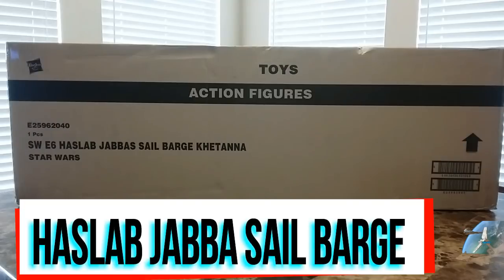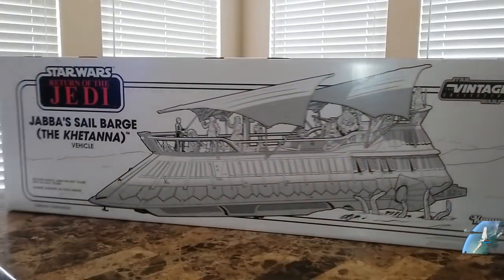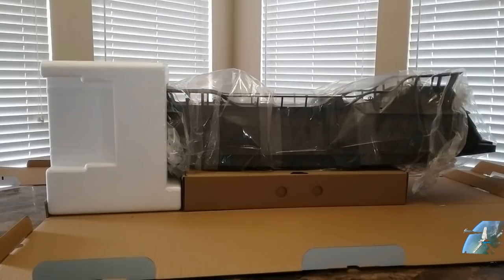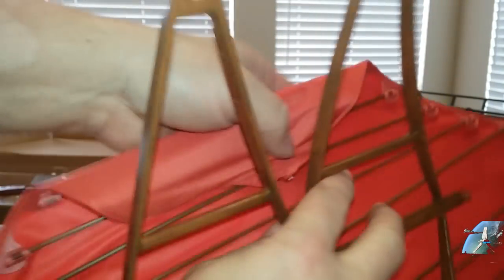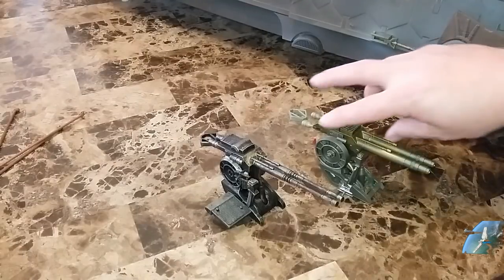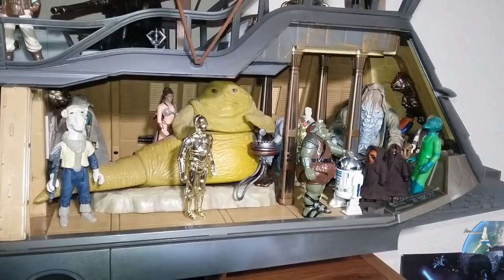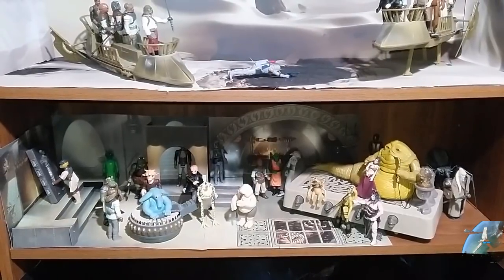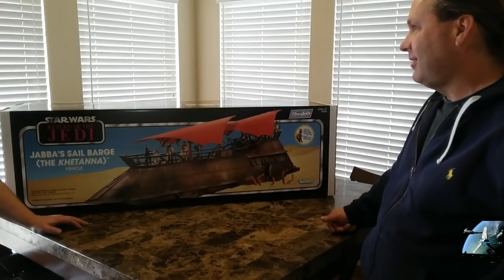Haslab Jabba Sail Barge SET UP with 3.75 inch and 6 inch displays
Haslab Jabba Sail Barge 3.75 inch and 6 inch displays
TATOOINE SKIFF :
BATTLE ABOVE THE SARLACC:
Skirmish At Carkoon
SKIFF GUARDS 3 PACK:
 GAMMOREAN Guard: